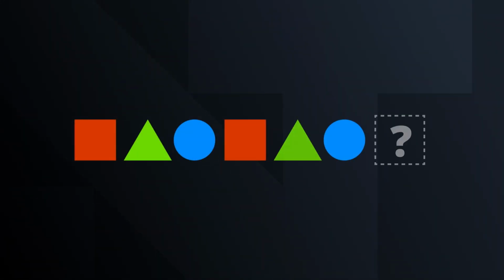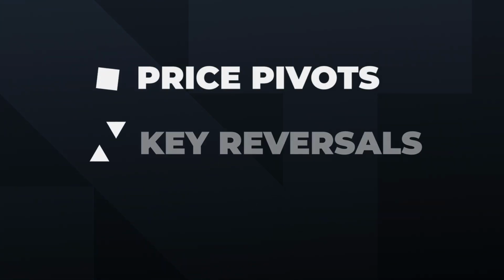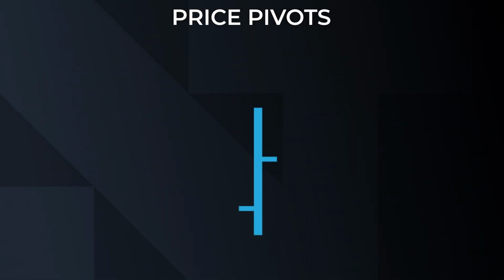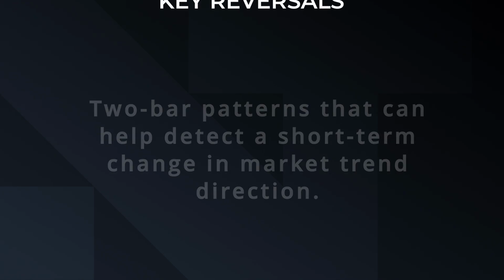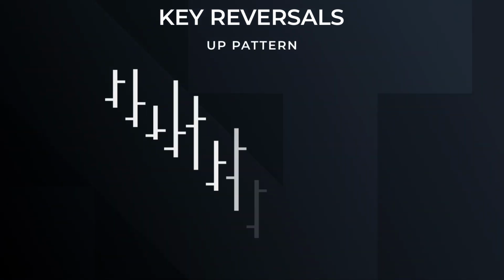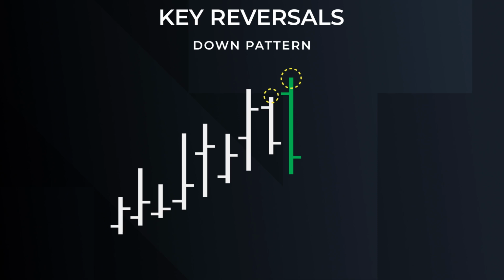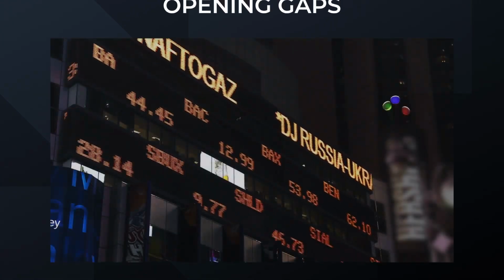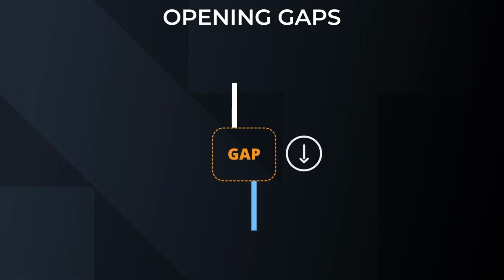How to spot chart patterns in futures trading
Chart patterns can help you spot potential oppotunities in the futures markets. In this video, we'll cover recognizable chart patterns that might hint at trend reversals or price breakouts.